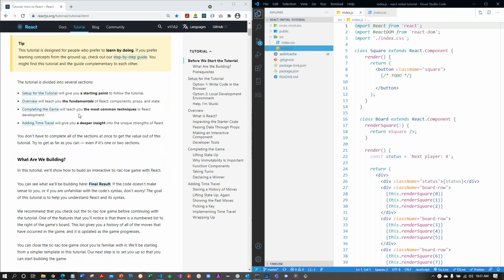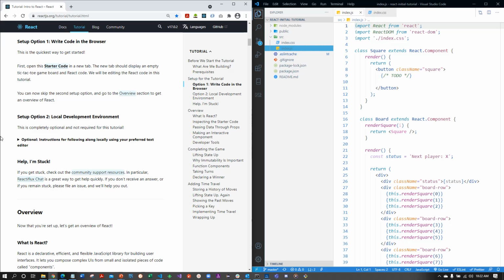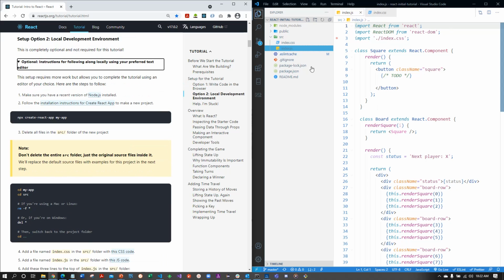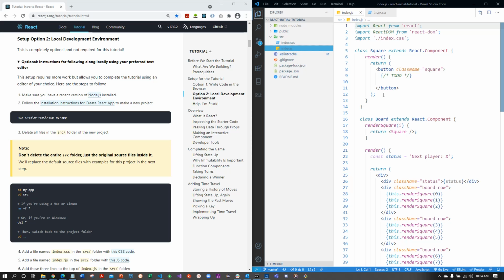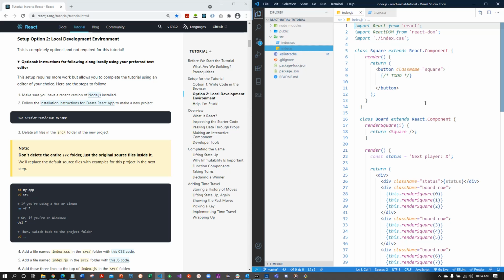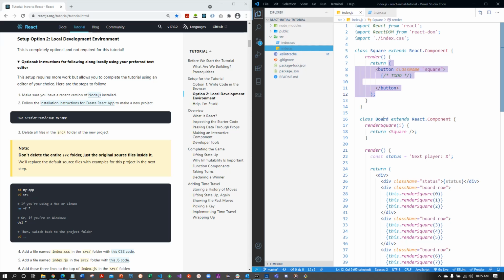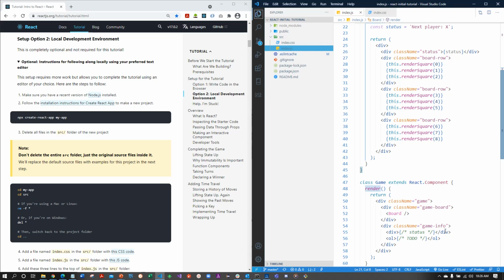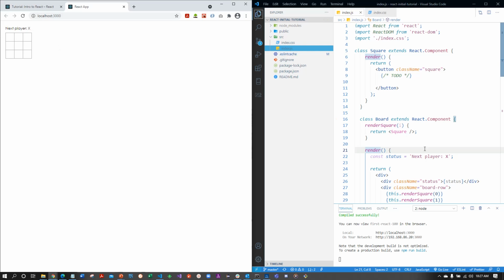18ReactTutorial1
Official React Tutorial